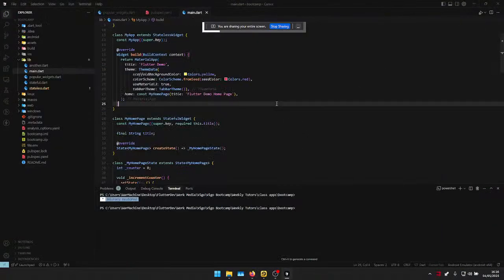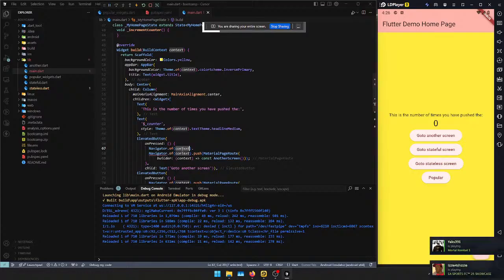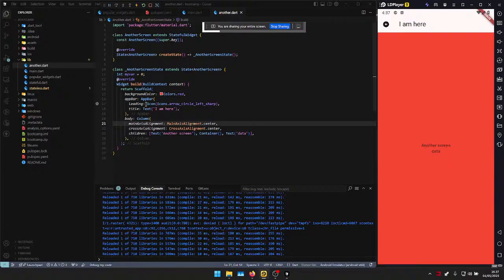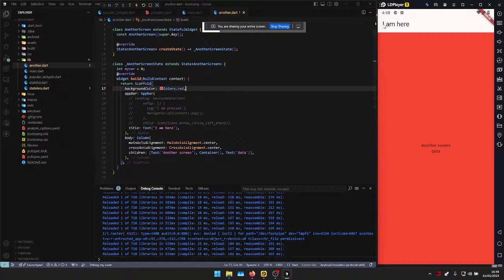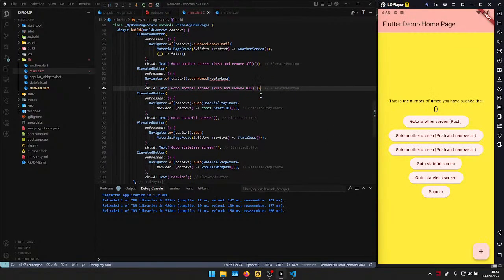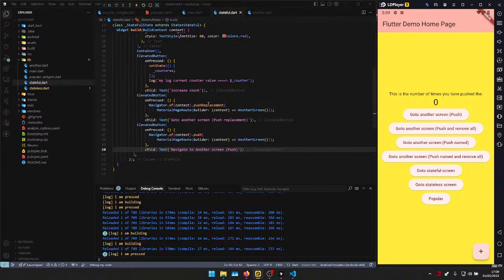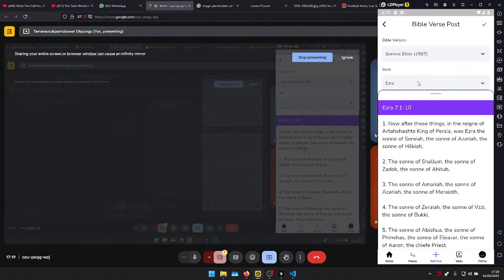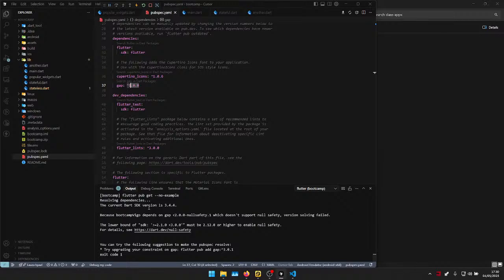Vigoplace Tech Incubation Class